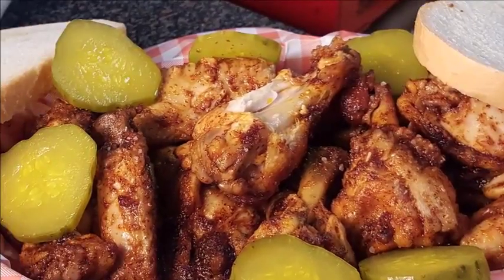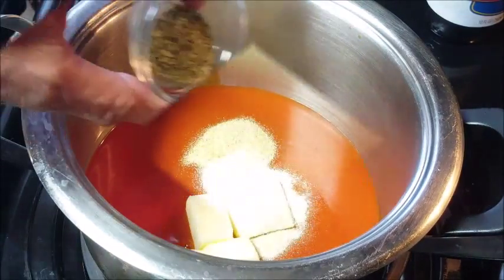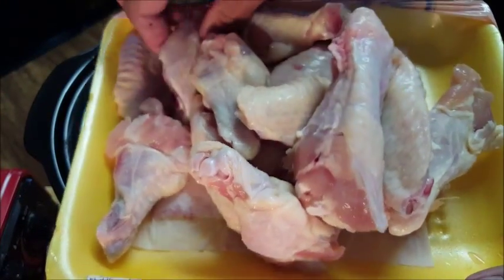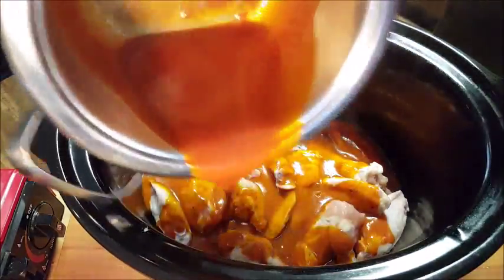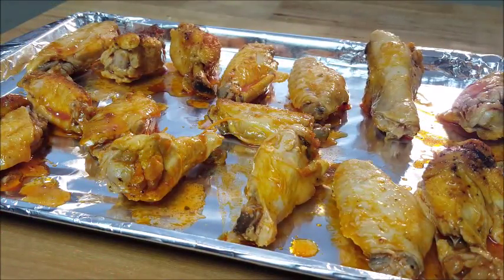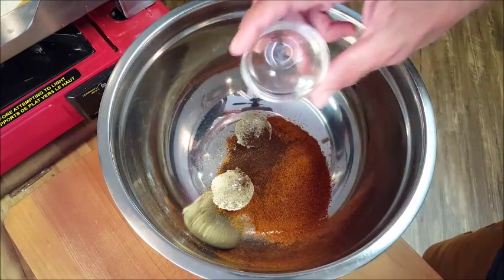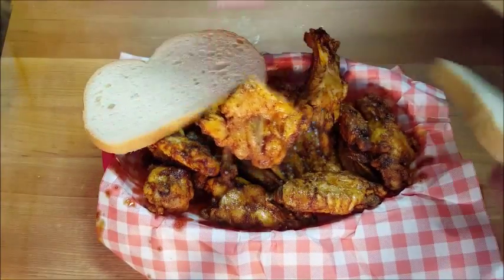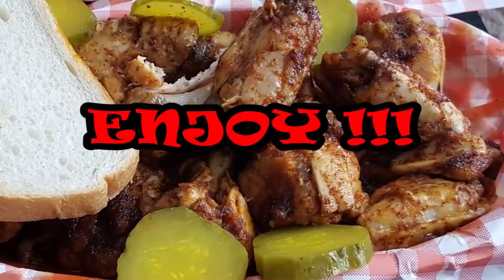NASHVILLE HOT WINGS (CROCK POT RECIPE)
Take your game day hot wings to a different level with this Nashville Hot Chicken recipe.  Chicken wings cooked in the crock pot with a seasoned up hot sauce, finished off in the oven for a super crispy texture then coated with the classic Nashville hot chicken sauce. Super spicy! Super hot! Super delicious!!

Shopping list:
2 lbs. chicken wingettes and flats.  (Discard the points or freeze to make stock for future dishes)
12 ounce bottle of your favorite hot sauce (I’m using Cholula)
1 cup cooking oil
Kosher salt and ground black pepper to taste
½ stick of salted butter
2 tbls. Worcestershire
1 tsp. dried oregano
1 tsp. onion powder
1 tsp. garlic powder
Dill pickle slices
White bread slices

Nashville Hot Sauce Recipe:
6 tbls. Cayenne pepper
2 tbls. Brown sugar
1 tsp. chili powder
1 tsp. garlic powder
1 tsp. paprika
1 cup hot cooking oil such as Canola or vegetable oils

Instructions:
Combine 1 bottle hot pepper sauce, butter, Worcestershire sauce, oregano, onion powder, and garlic powder in a saucepan over medium heat. Bring mixture to a boil, reduce heat to low, and simmer for 5 minutes.
Place chicken wings into slow cooker and pour sauce mixture over wings.
Cook on High for 2 hours. Reduce heat to Low; cook1 hour more.
Preheat oven to 400 degrees F . Grease or spray a baking sheet and spread wings onto prepared baking sheet and bake in preheated oven until wings are crisp and browned, about 15-20 minutes
For the Nashville hot sauce, combine cayenne, brown sugar, chili powder, garlic powder, paprika and hot cooking oil in a bowl and mix well.
Place chicken into the sauce mix and toss well to coat.
Grab a lot of paper towels and serve with white bread slices and dill pickle slices and enjoy !